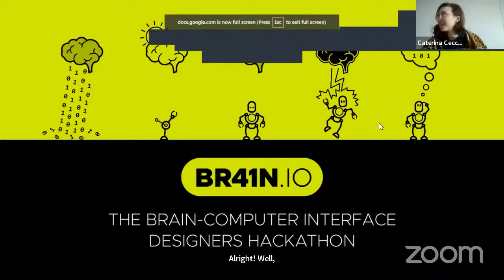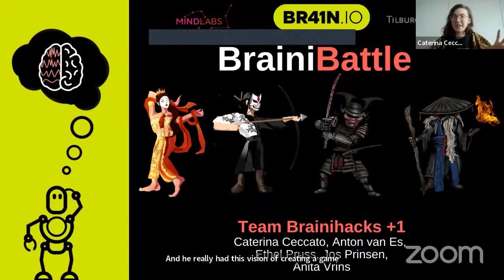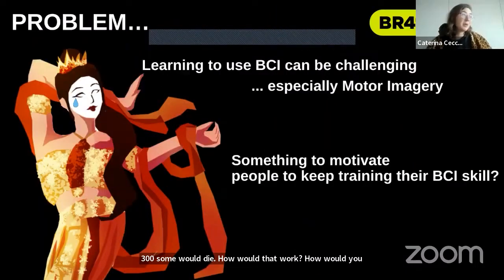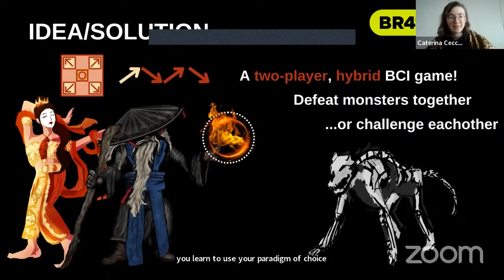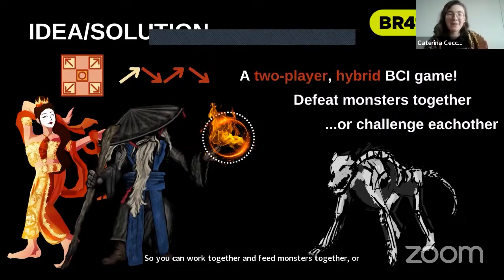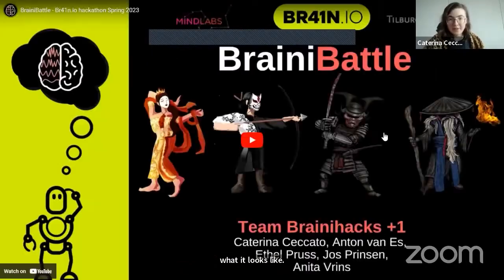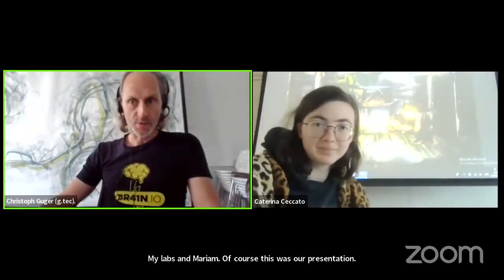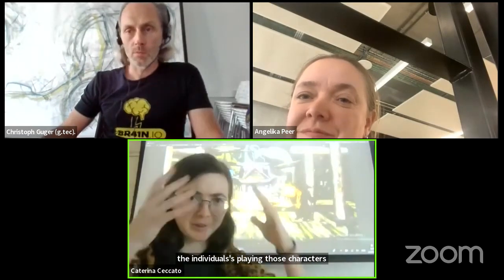Spring School 2023 BR41N.IO Hackathon - 1st Place Winner of Gaming Projects: Brainihacks + 1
The team "Brainihacks + 1 " won the 1st place of the of the Gaming category of BR41N.IO Brain-Computer Interface Designers' Hackathon at the BCI & Neurotechnology Spring School 2023.

Team members: Caterina Ceccato, Anton van Es, Ethel Pruss, Jos Prinsen, Anita Vrins